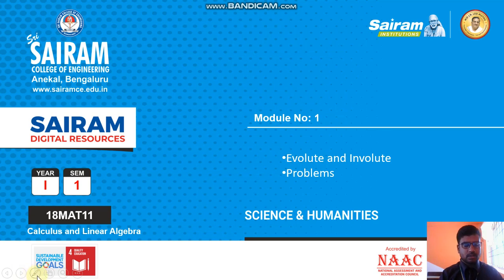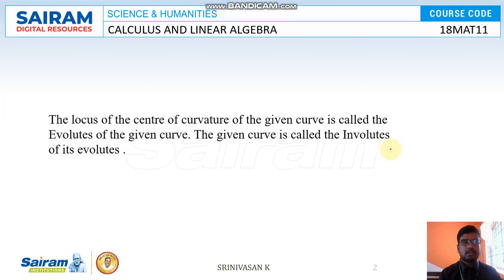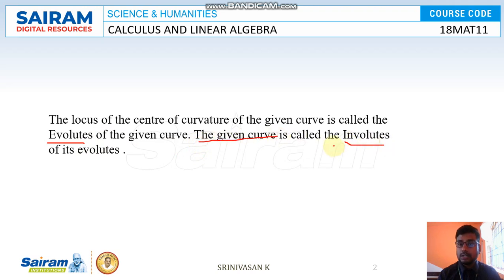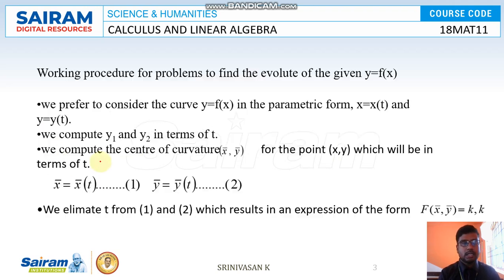Lecture video _ 18MAT11 _Module1_Involute and Evolute_ Srinivasan k